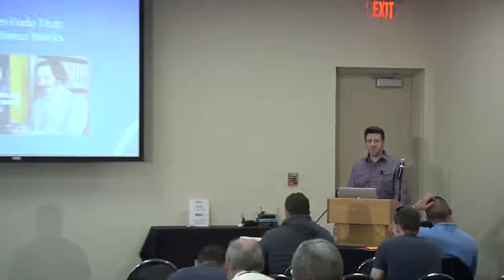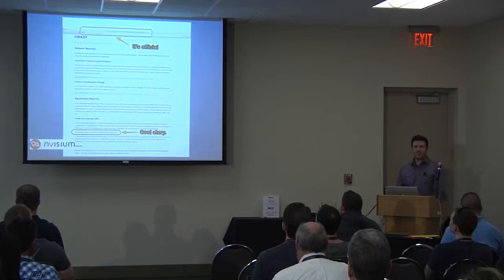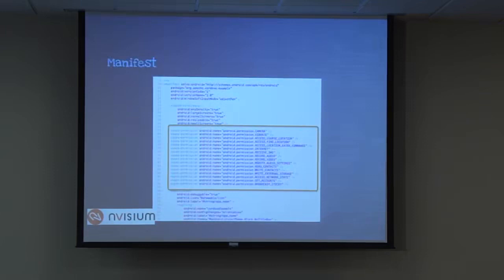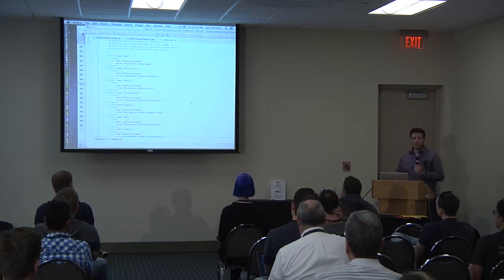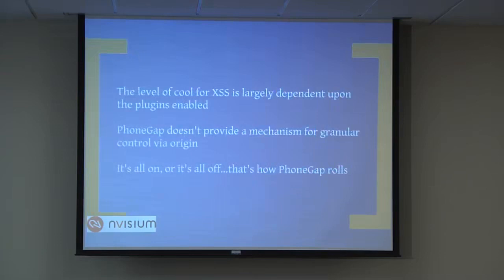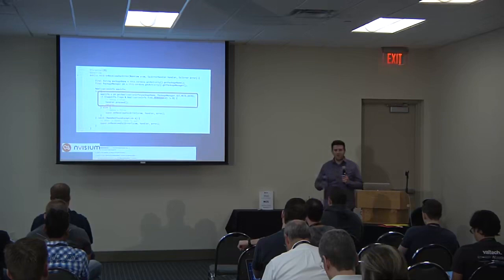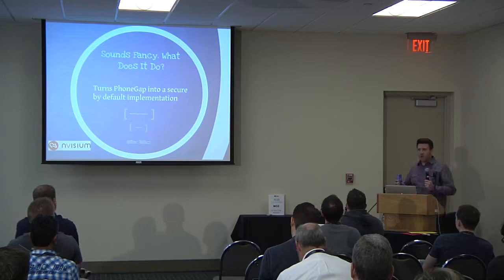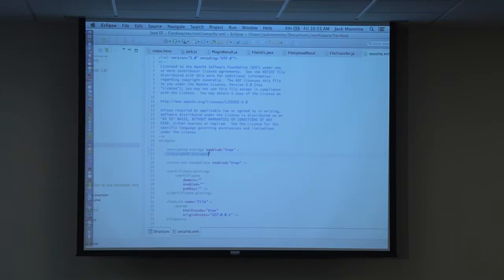Minding The Gap Secure PhoneGap Apps Jack Mannino, Jason Haddix